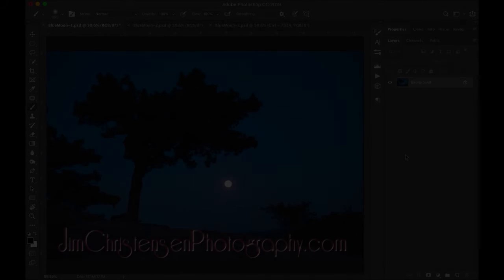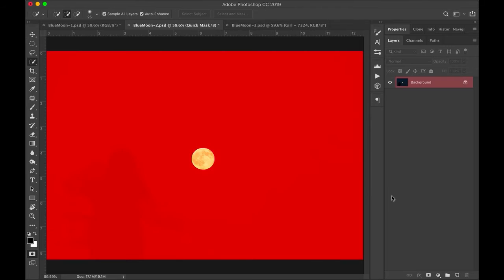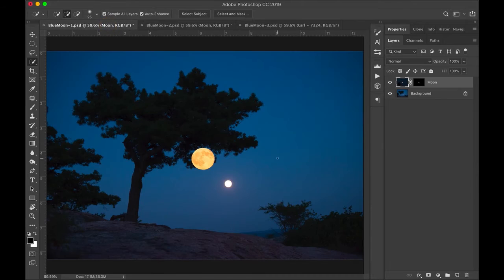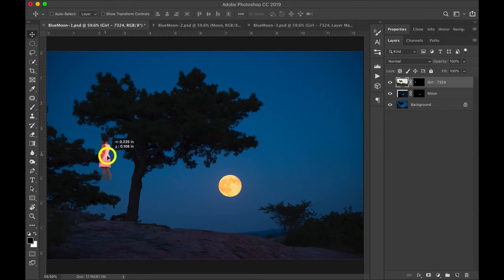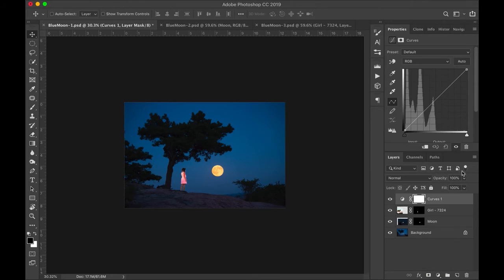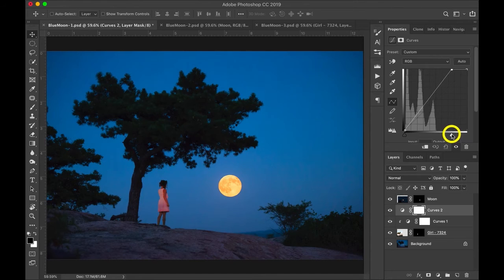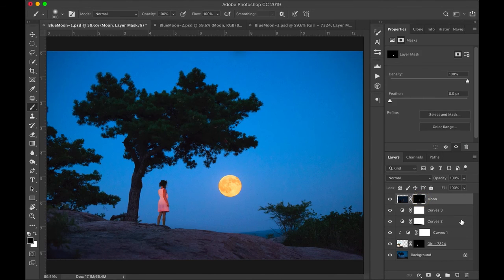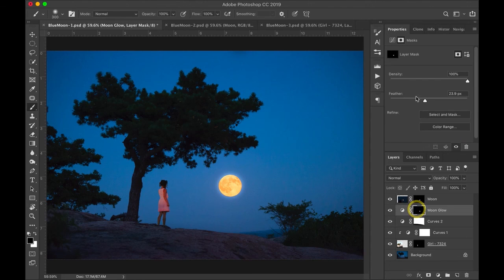JCP: Making the "Blue Moon" Image